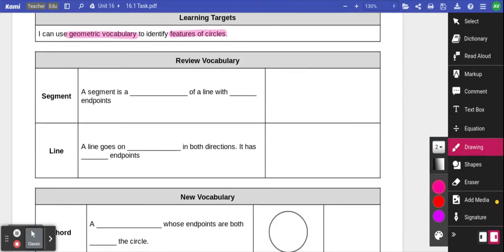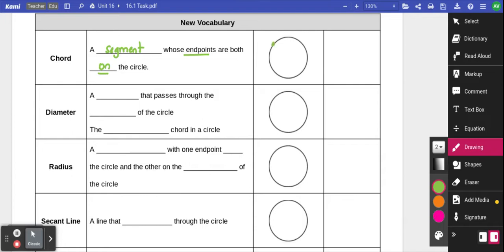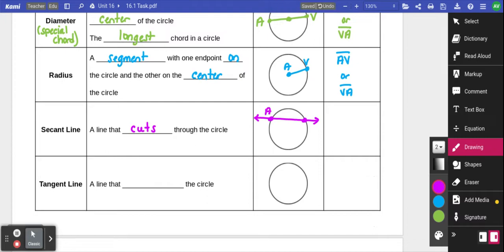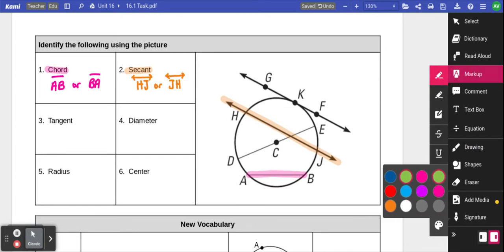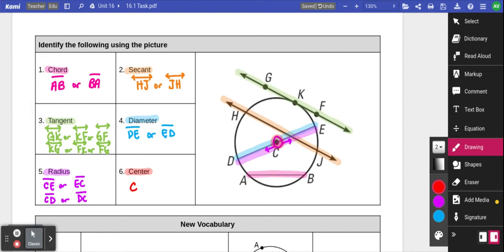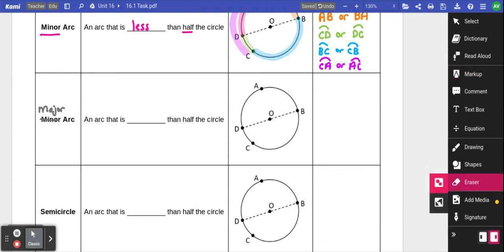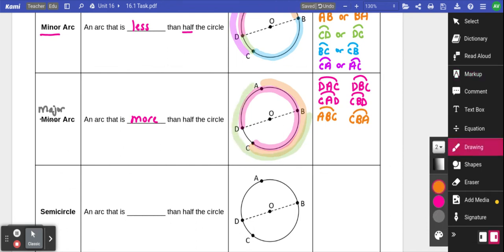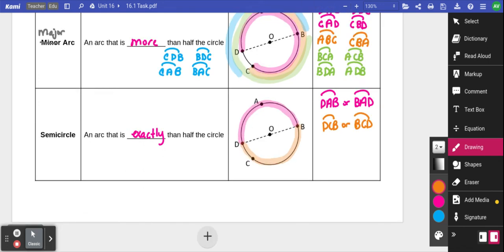Math 3 Task 16.1 Video 2021-2022